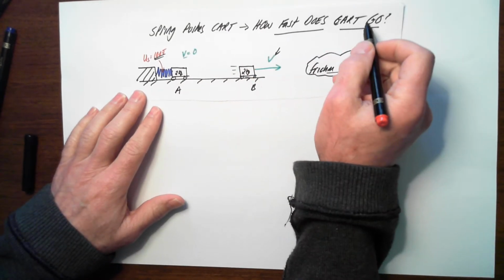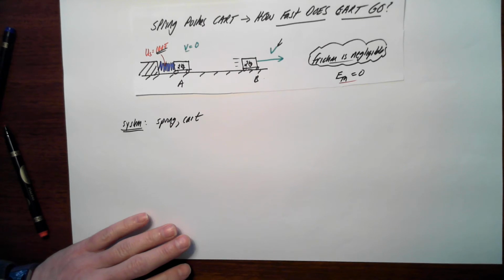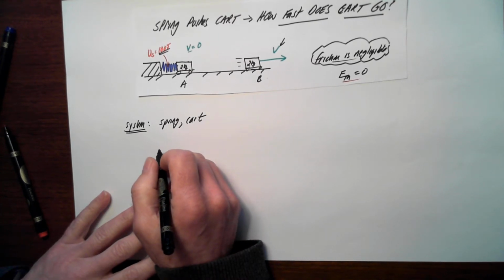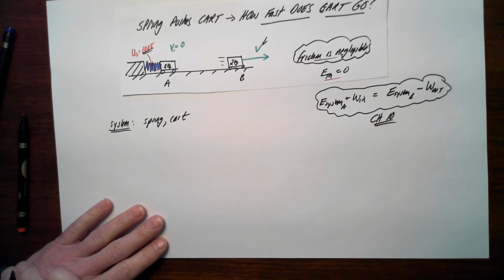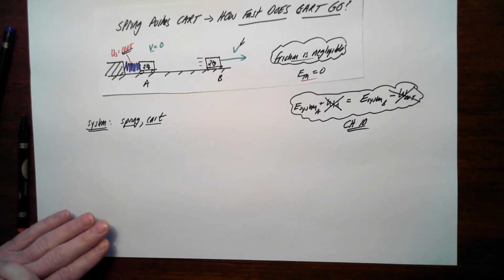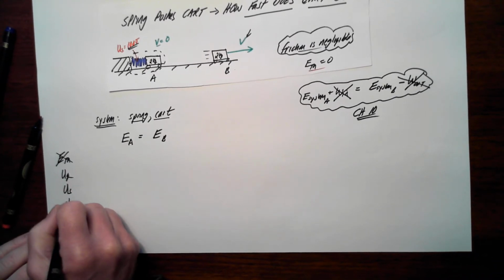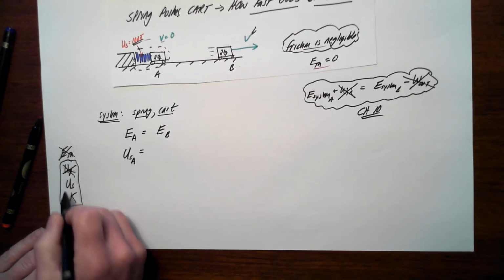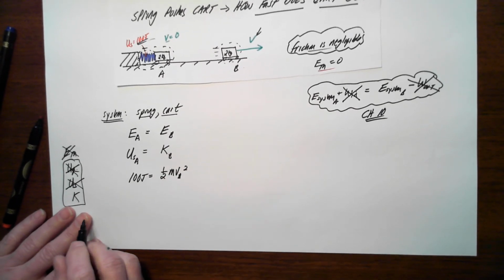COE Analysis Part 3